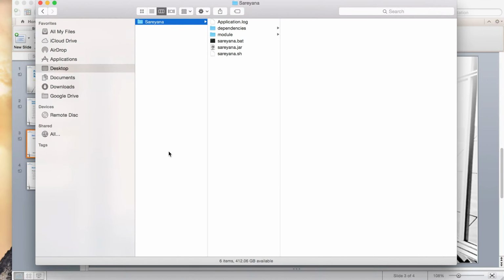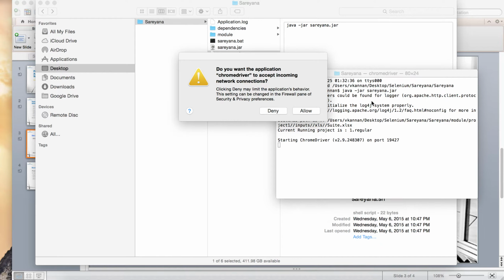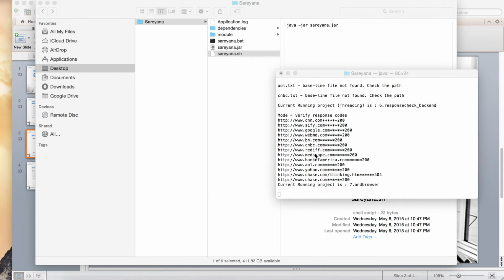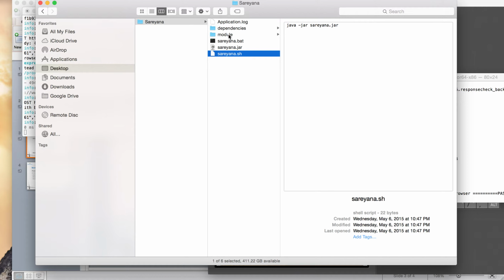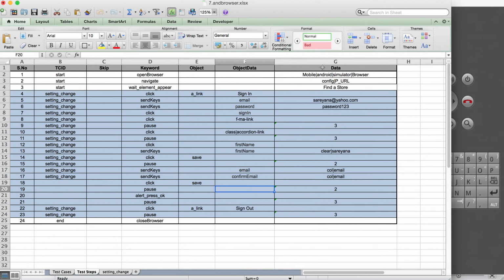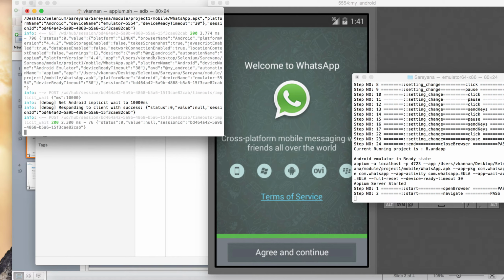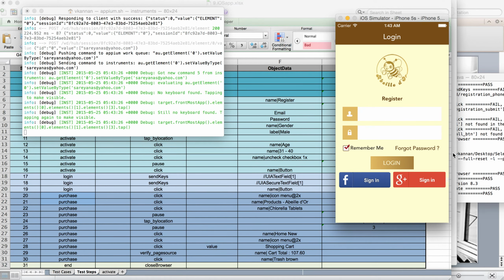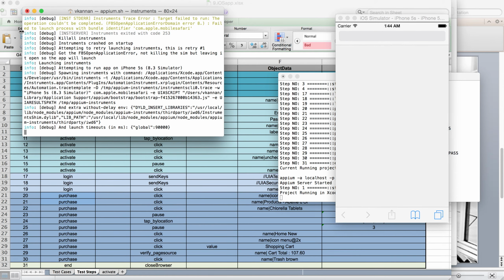Complete Sareyana Product Demo